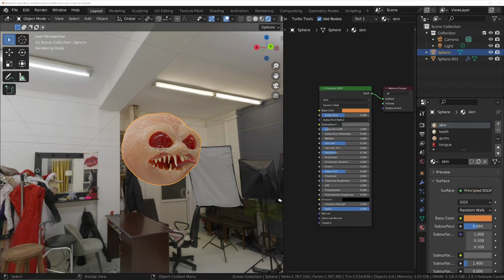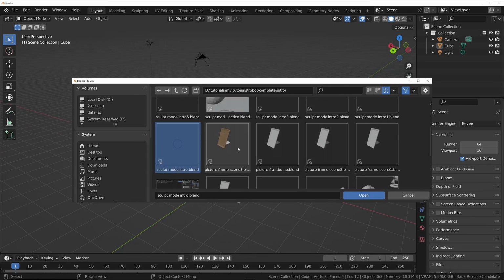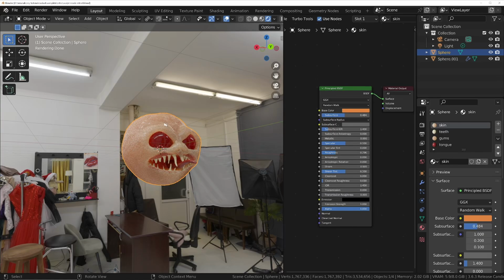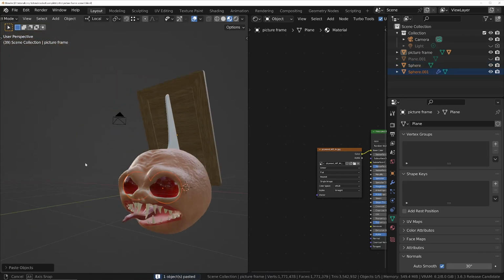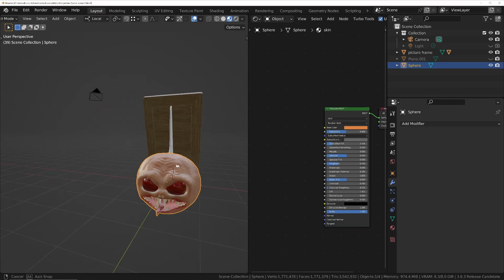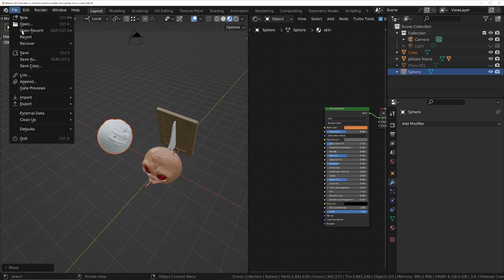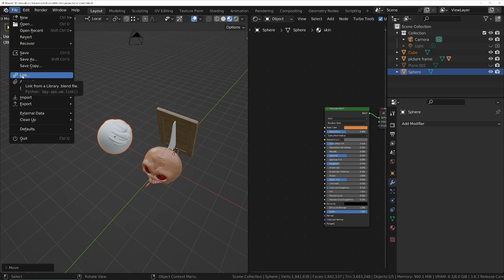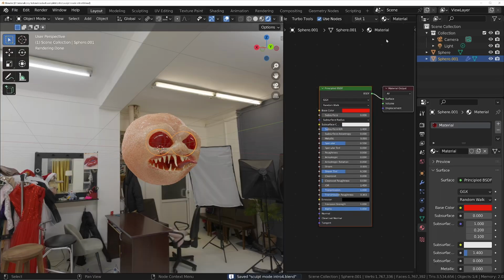34 Sharing Between Blend Files